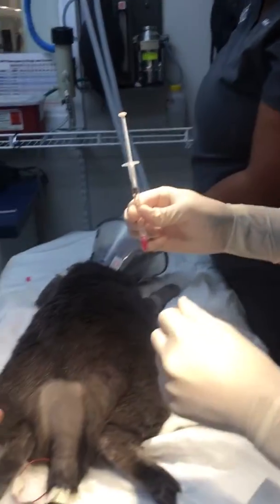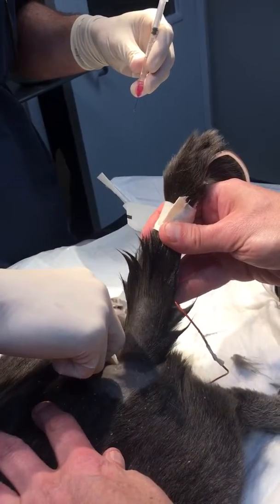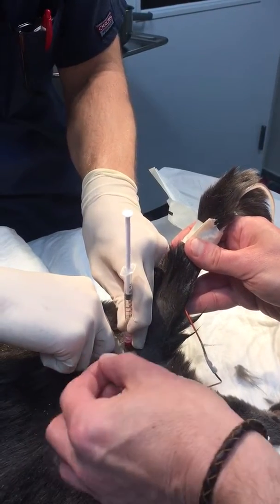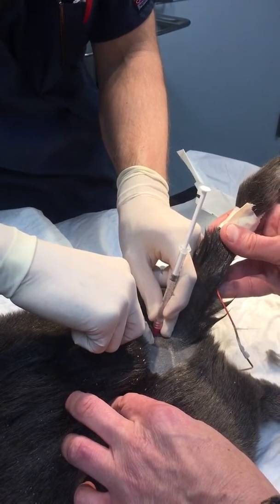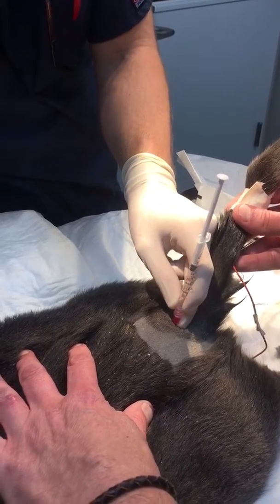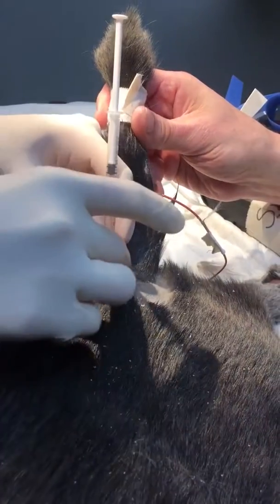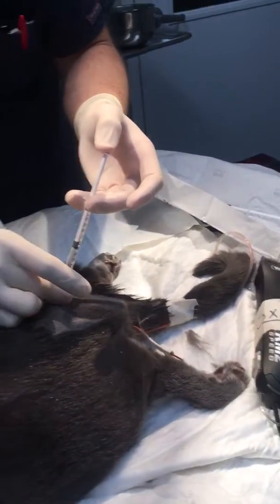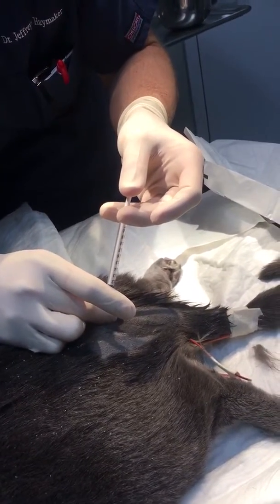Feline Coccygeal Epidural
Epidural administration for analgesia with urethral obstruction.